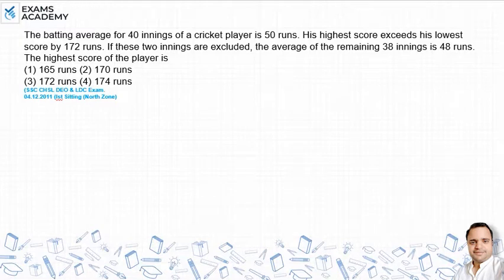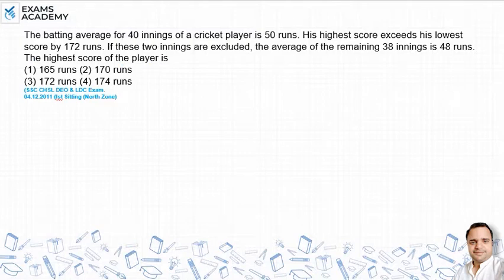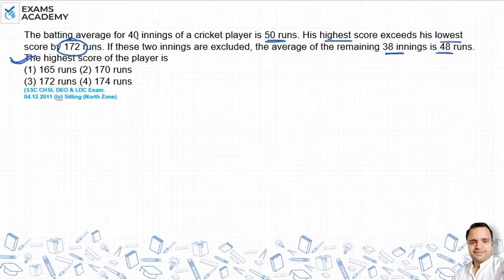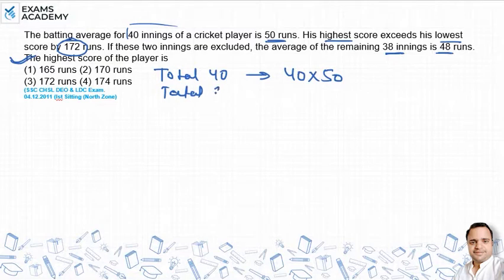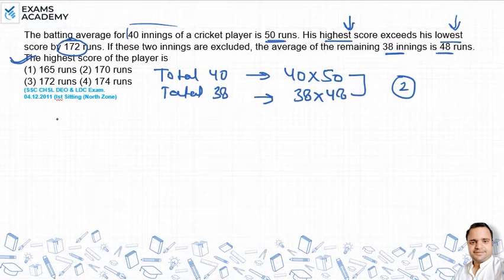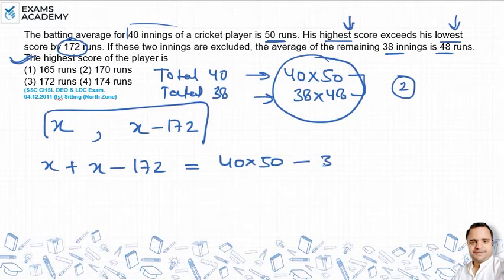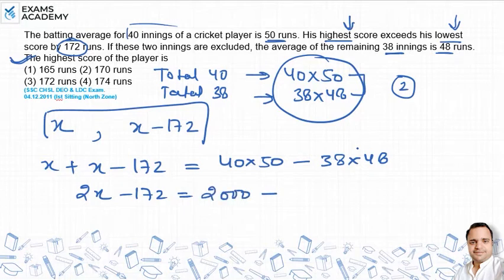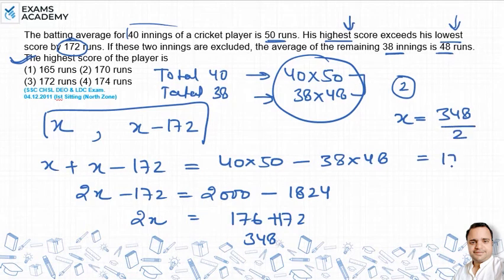The batting average for 40 innings of a cricket player is 50 runs. His highest score exceeds his ?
The batting average for 40 innings of a cricket player is 50 runs. His
highest score exceeds his lowest score by 172 runs. If these two
innings are excluded, the average of the remaining 38 innings
is 48 runs. The highest score of the player is
(1) 165 runs (2) 170 runs
(3) 172 runs (4) 174 runs